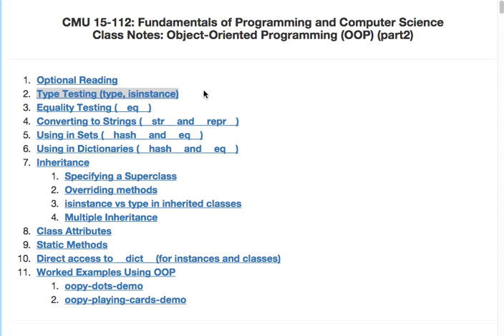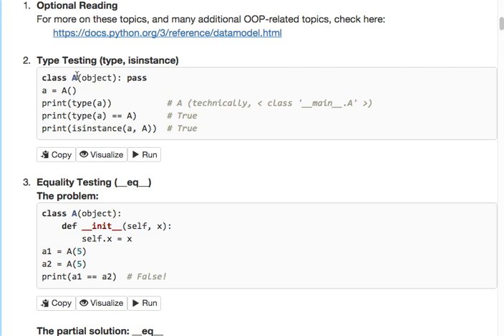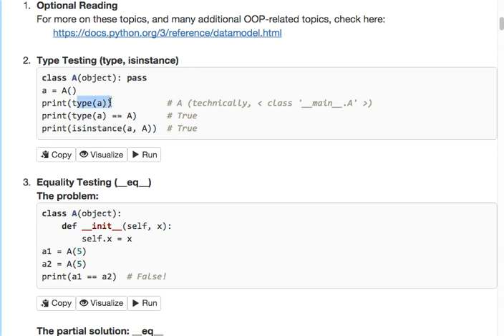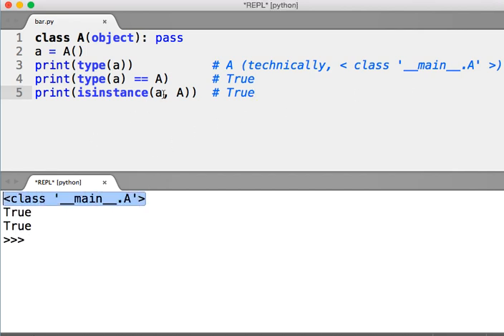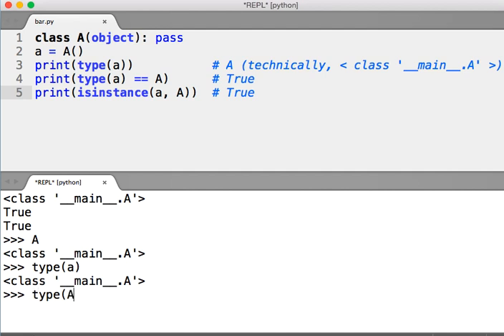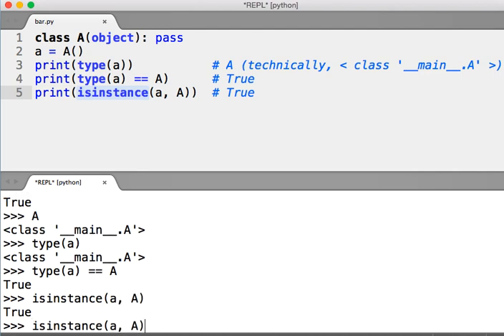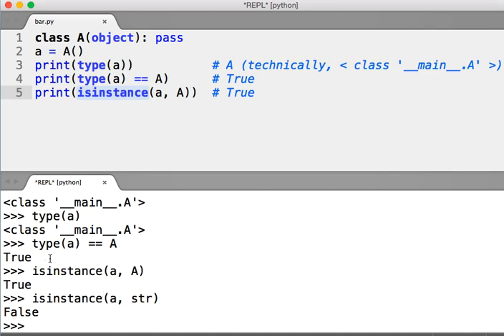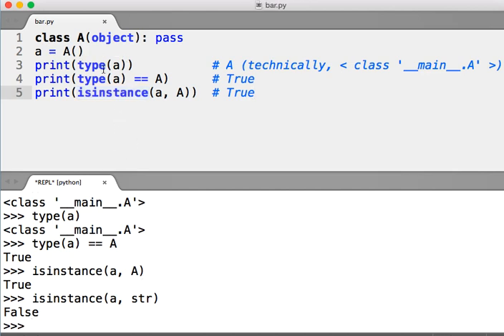15 112 f15 oop part2 type testing